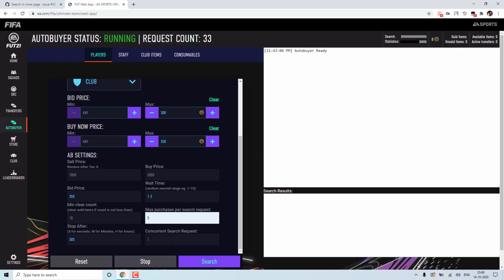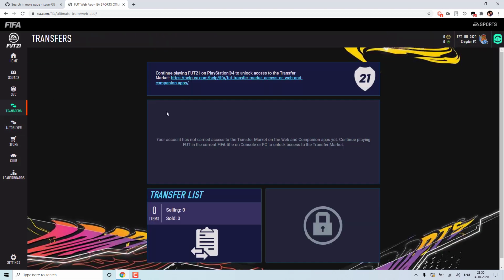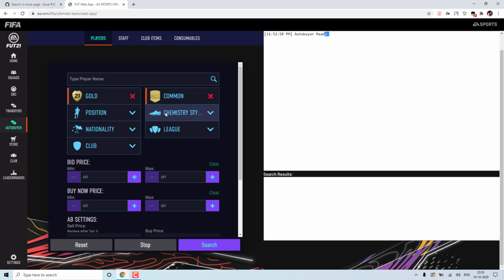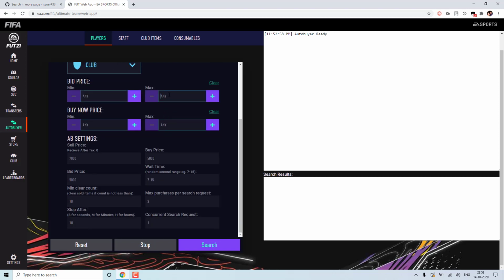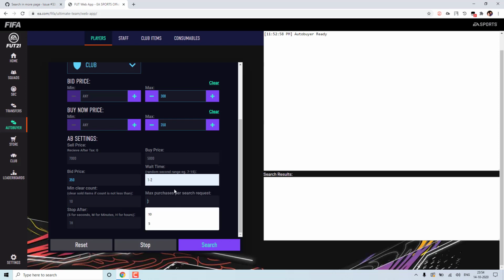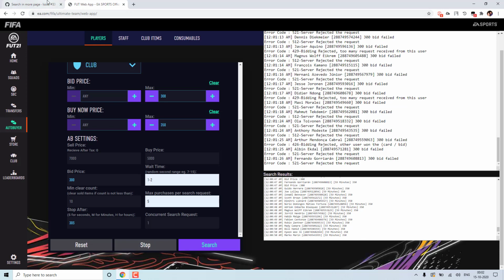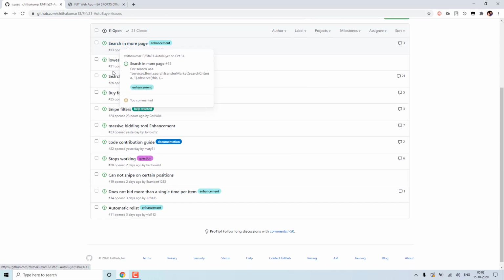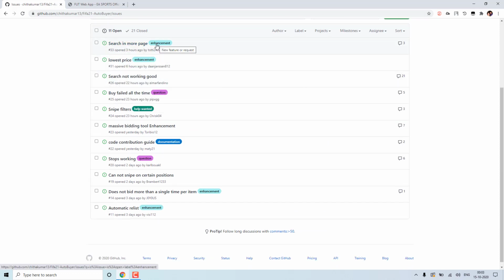FIFA 21 Ultimate Team Bot 1.0.6 | Free AutoBuyer | New Features & Common Issues Fix WalkThrough